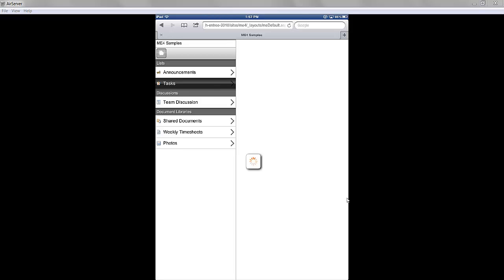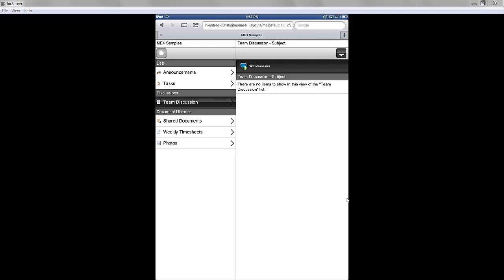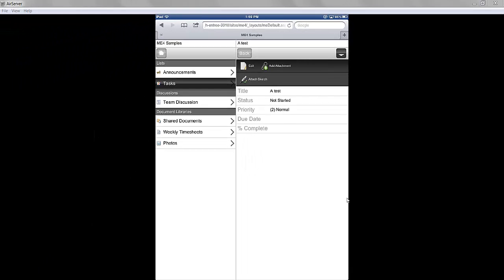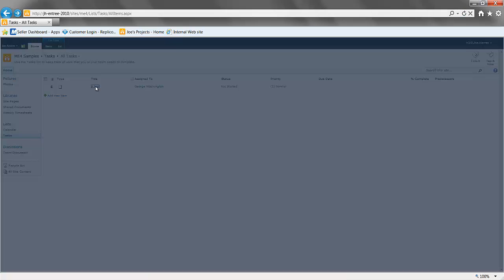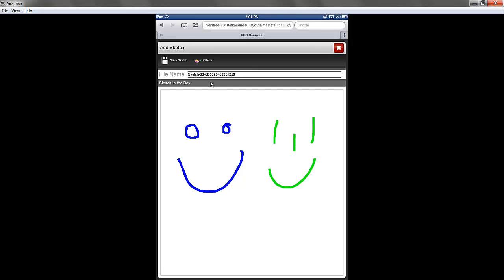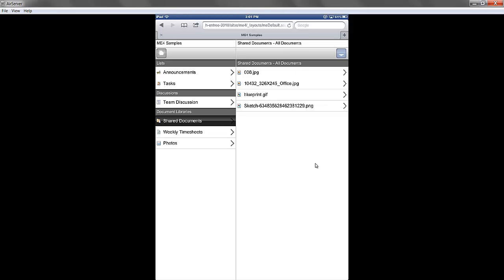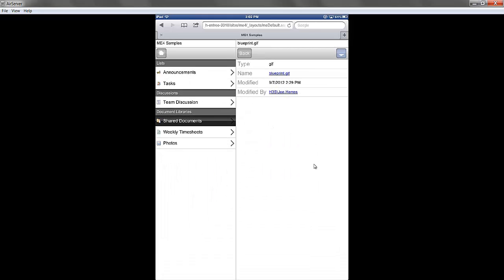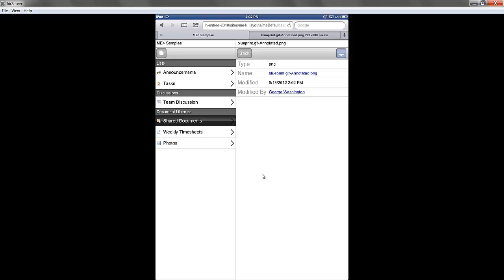Power of the Action Tray - Sketch Action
This video shows the use of a custom action that allows a user to upload hand-drawn images into SharePoint. The source code for the action can be downloaded